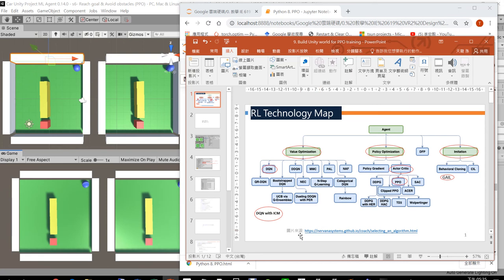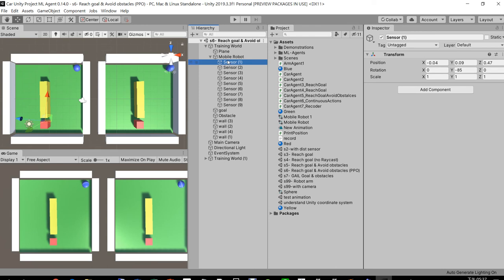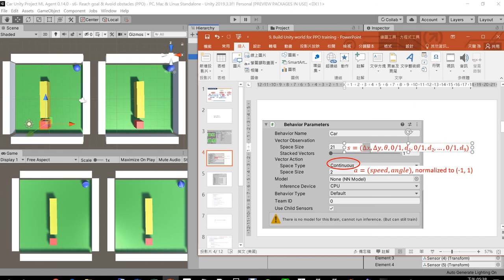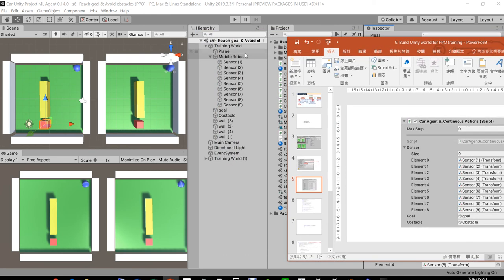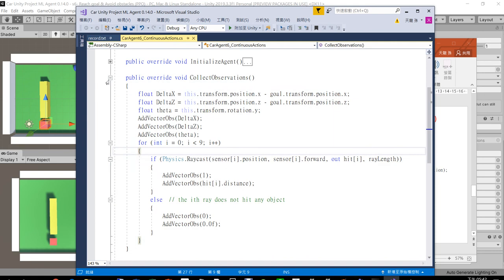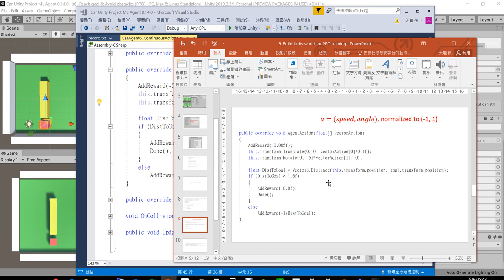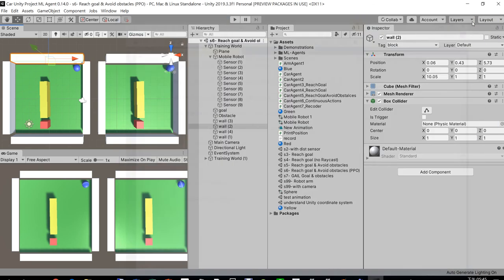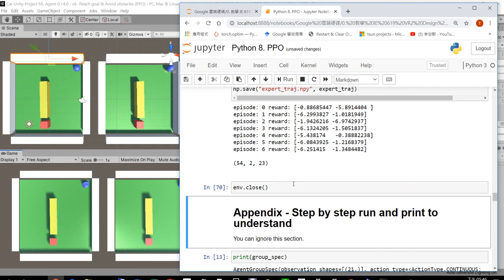Build Unity world for PPO training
Using Unity to build a training world to train an agent to reach goal while avoid hitting obstacles using PPO algorithm